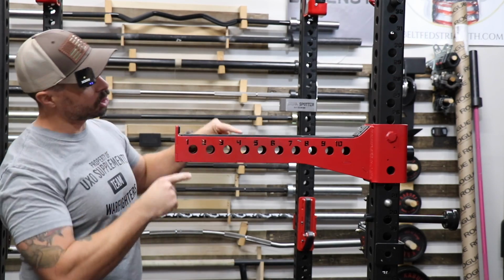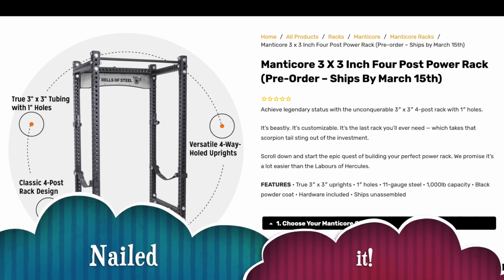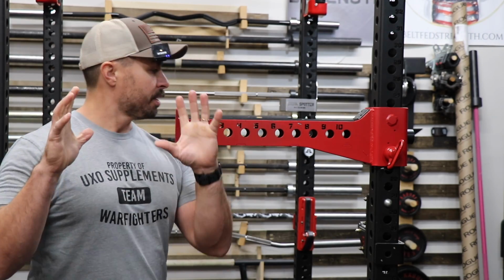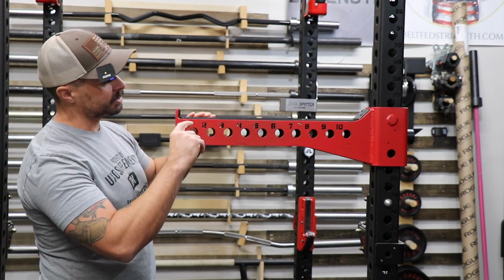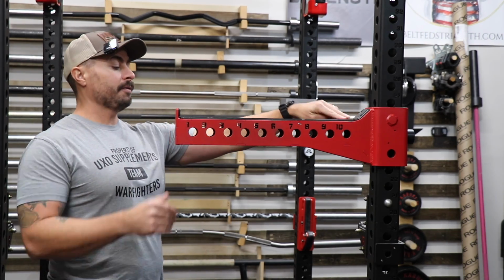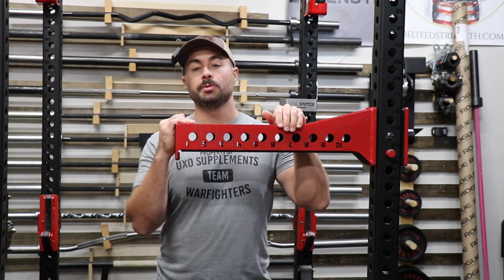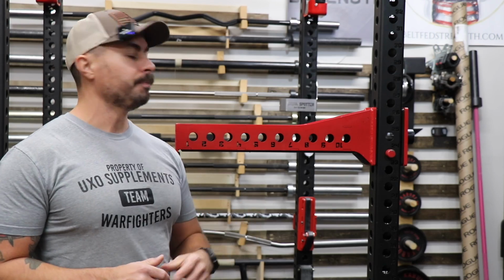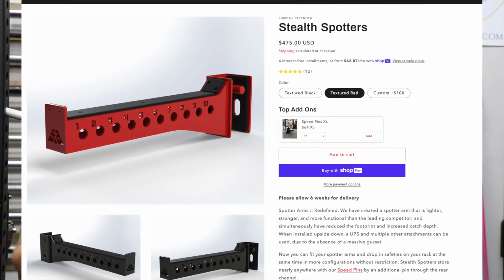Home Gym Upgrades | Stealth Spotters | Spotter Arms Redefined | Surplus Strength Safety Arm Review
Revolutionize Your Gym Setup with the Surplus Strength Stealth Spotter Arms! Lighter, Stronger, and More Versatile than Competitors!

Using the links on this page will bring you to the website where you can make a purchase.  Your experience is unaffected and I get a small cut of the sale to make more content
Introducing these redefined spotter arms, designed to elevate your workout experience. These innovative arms are lighter, yet stronger, offering enhanced functionality compared to leading competitors. They have also minimized the footprint while increasing the catch depth, providing you with more space and versatility during your lifts.

What makes these spotter arms stand out is their upside-down installation capability, allowing for the use of UPS and various other attachments without a bulky gusset. Now, enjoy the freedom to configure your rack with spotter arms and drop-in safeties simultaneously, thanks to Stealth Spotters' flexible design. Plus, with our Speed Pins and additional pin through the rear channel, storage becomes convenient and versatile.

Compatible with all 1" racks featuring 2" spaced holes, whether concentric or offset hole patterns, and available in both 50mm or 2" spacing.

Sold in pairs, these spotter arms boast impressive features:

Constructed from 3/8", 1/4", and 3/16" American Made steel
Laser-cut and precision-welded by skilled craftsmen
1/4" UHMW protection on all mating and barbell-facing surfaces
Side mounting with 1" fixed pin
10 laser-cut and numbered holes on sidewalls
Specifications:

27 3/16" total length
20"+ flat catch depth
13 3/4" usable bottom space
7" total height, covering only 3 holes on the upright
Upgrade your gym equipment with these high-quality, versatile spotter arms. Experience strength, durability, and flexibility like never before! Get your pair now and redefine your lifting game!

Check out the awesome products offered by UXO Supplements.  I use UXO exclusively and following this link will automatically save you 10%.  If you are military, active duty, guard, reserve or retired you get an increased discount at checkout.